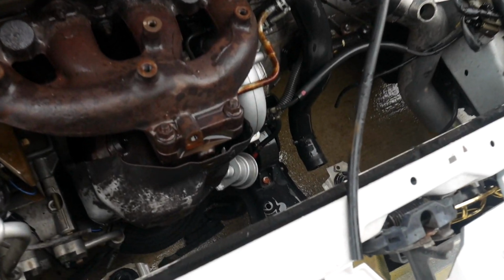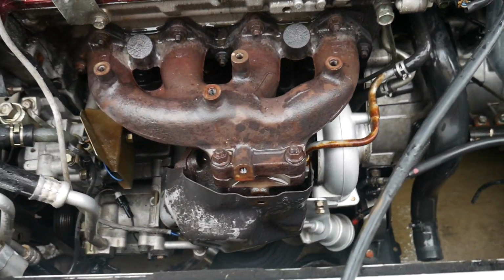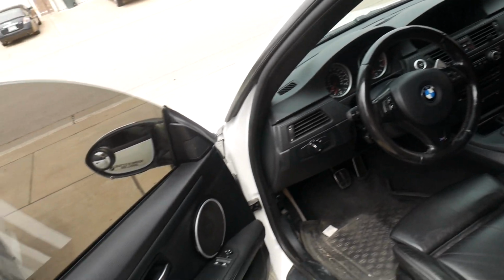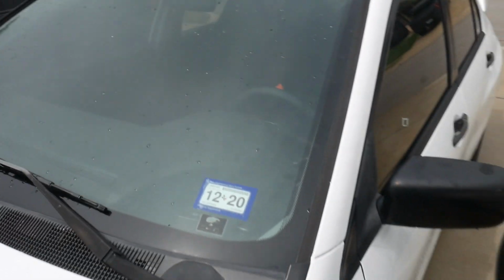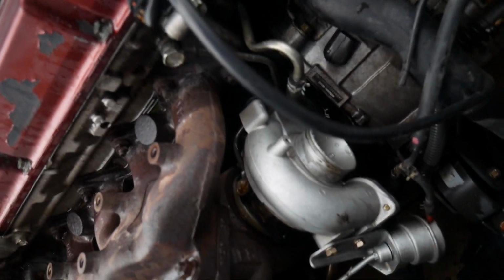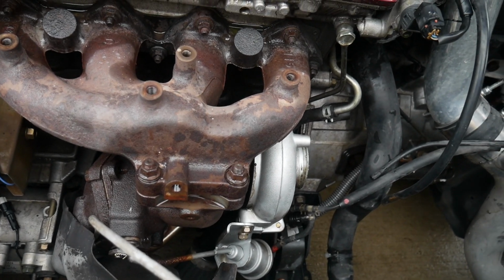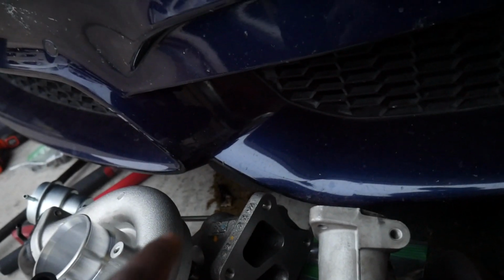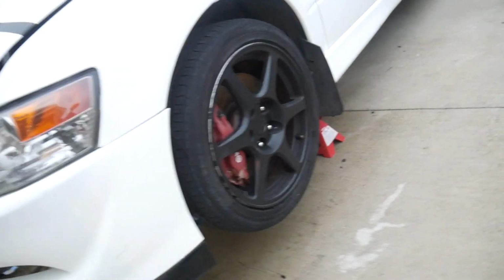Evo turbo install part 1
Watch till the end Easter eggs are hidden in this video for up and coming projects.

Evo 8 RS gets a new turbo! This month has not been kind to turbos my F80 turbo went out and then my evo turbo died but its all cool who ever said no to an upgrade. I also talk about my f80 build and why its been gone off the channel for a little bit.